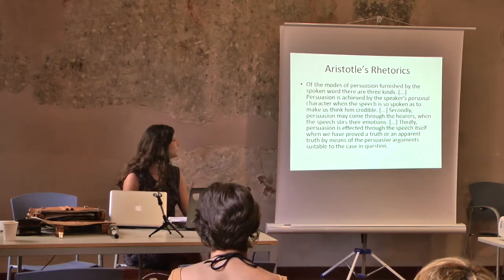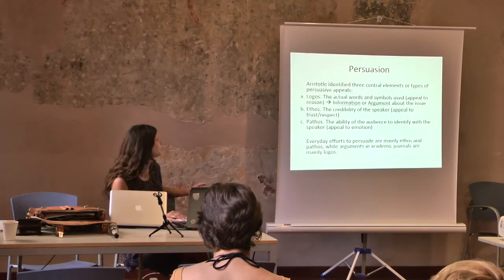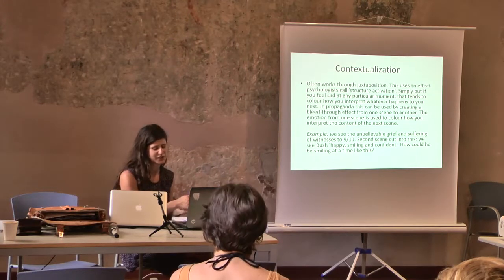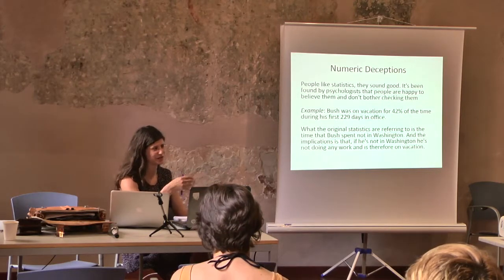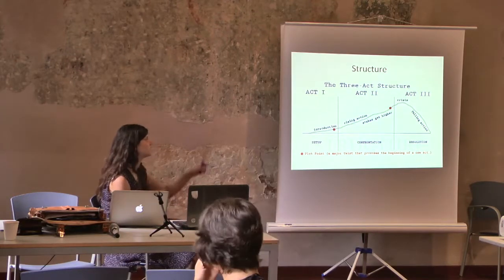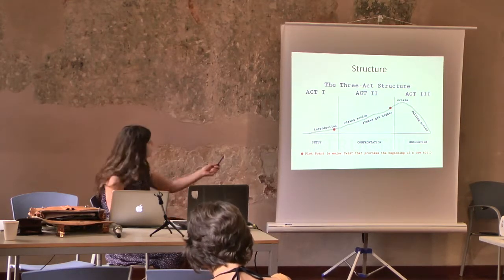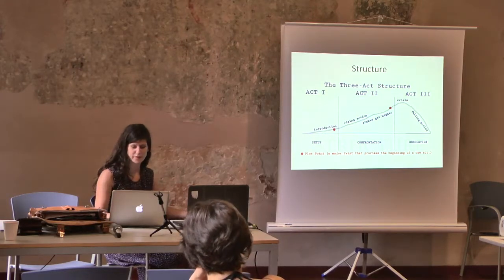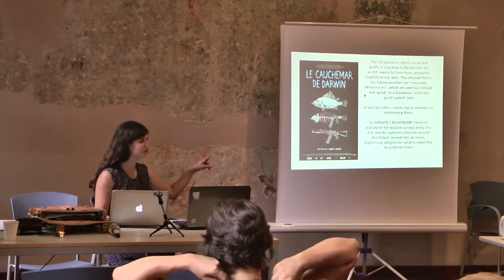Crafting the Political Ecology Documentary: A Crash Course by Leah Temper - part I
This is an intensive course on how to make a documentary film on political ecology issues, the lecture is given by Leah Temper. This lecture is part of the 3rd SIC course Effective Communication Strategies organized by ICTA-UAB under the FP7-Marie Curie project The European Network of Political Ecology; Barcelona, 30 June -04 July 2014.